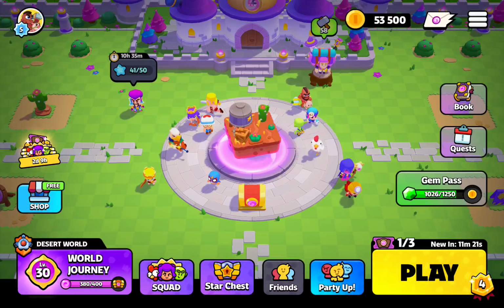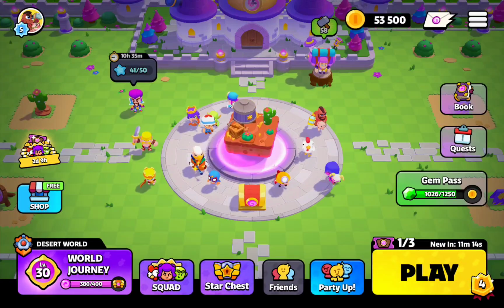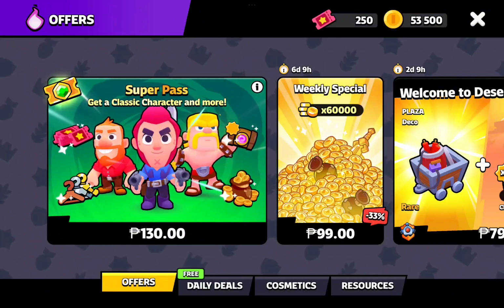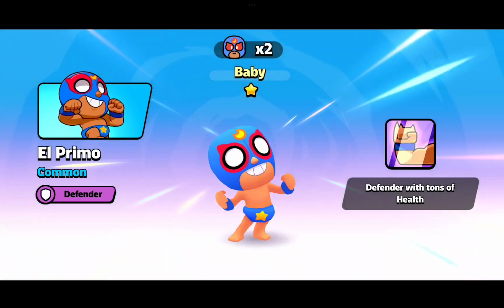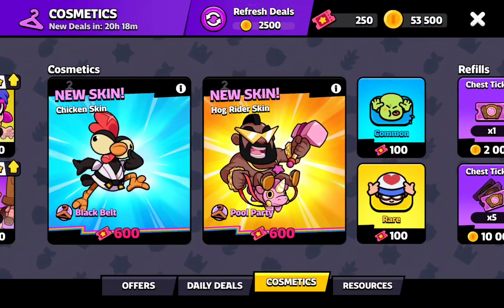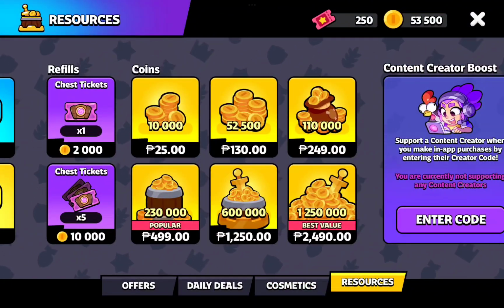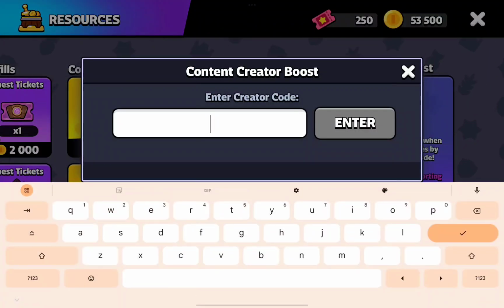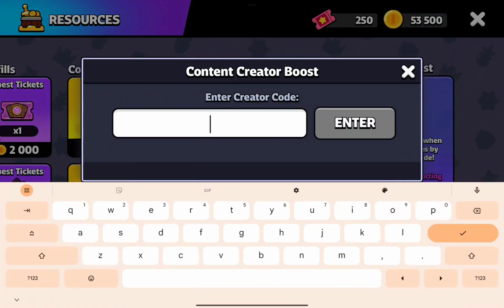HOW TO REDEEM CODES ON SQUAD BUSTERS NEW UPDATED GUIDE 2024!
Welcome to our ultimate guide on how to redeem codes on Squad Busters! In this updated 2024 tutorial, we’ll provide you with a step-by-step walkthrough to help you unlock exciting rewards and enhance your gaming experience.

🔑 What You’ll Discover:

How to access the code redemption feature in Squad Busters.
Detailed instructions for entering codes correctly.
Tips for finding the latest and most effective codes.
Solutions to common issues you might encounter during the redemption process.
🎮 Why Play Squad Busters? Squad Busters combines strategy and fun, allowing players to build unique squads and compete in thrilling battles. Redeeming codes is a great way to gain in-game currency, exclusive items, and powerful upgrades to elevate your gameplay.

💡 Latest Codes: We’ll also share some of the most recent codes available for you to use.

💬 Join the Squad Busters Community: Got questions or want to share your own tips and tricks? We love hearing from you and learning about your experiences in Squad Busters.